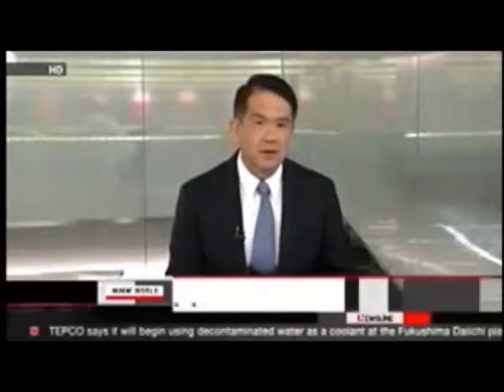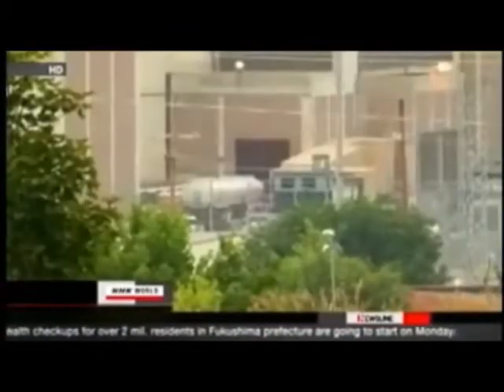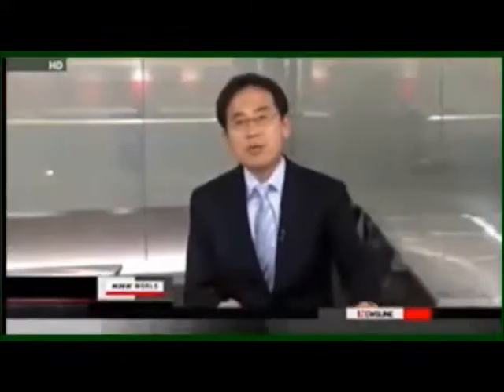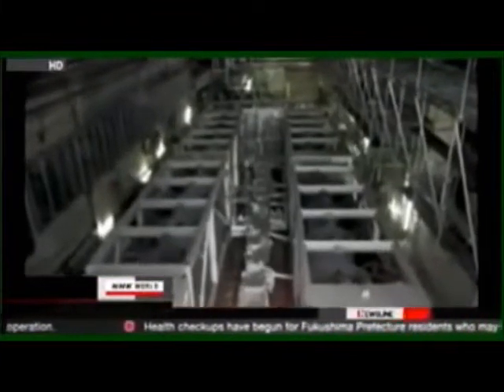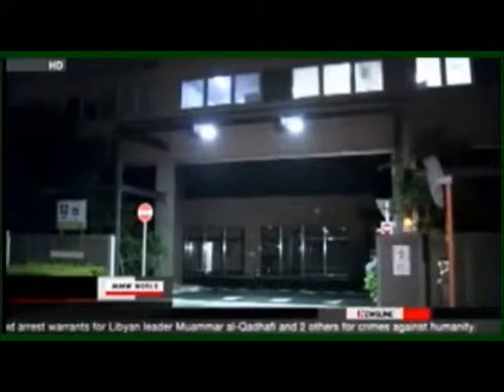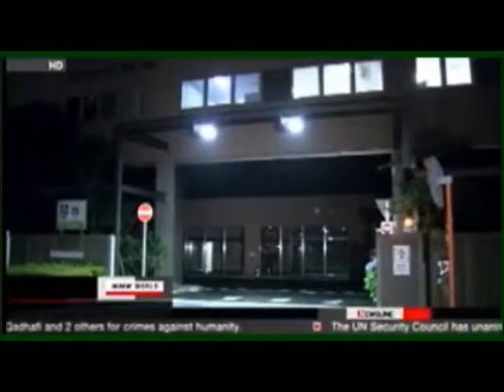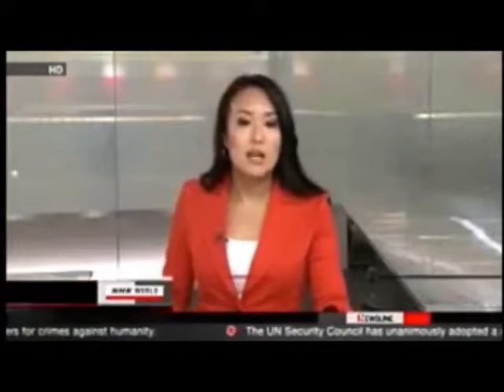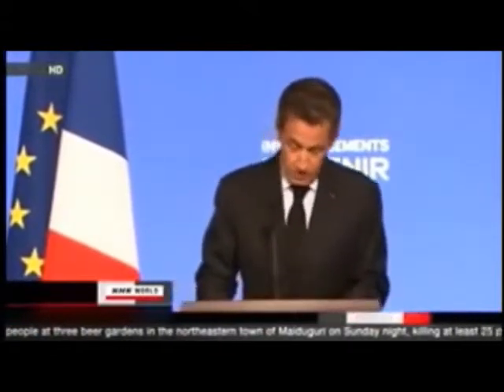Fukushima Revisited: NUMEROUS Nuclear power plants in trouble USA and Japan 6/27/11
MsMilky:
Uploaded on Jun 27, 2011